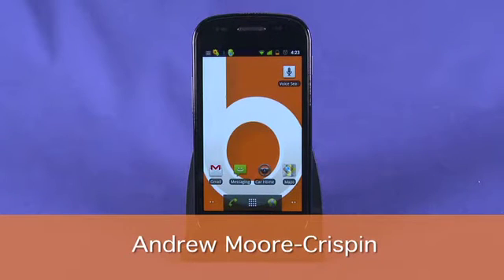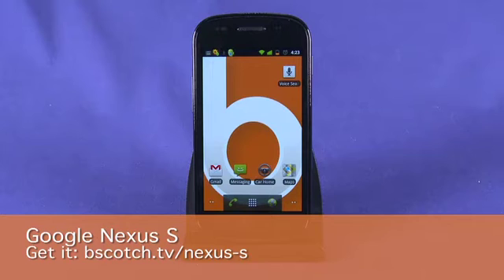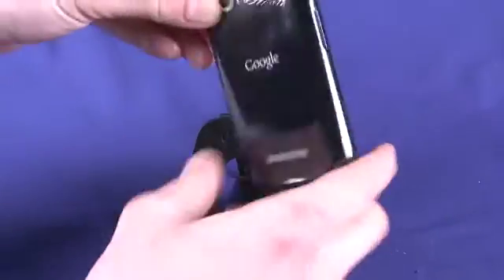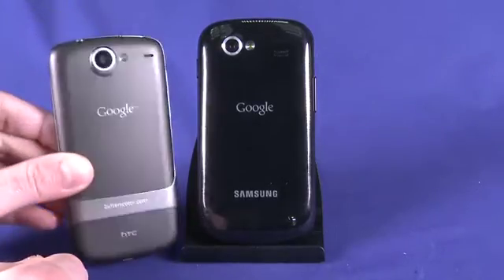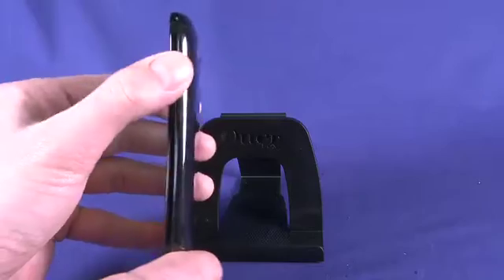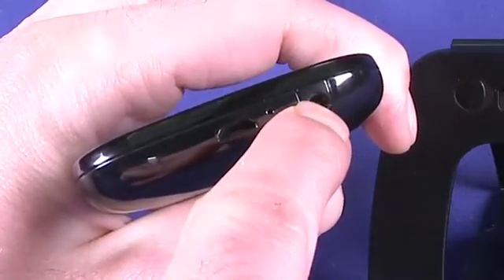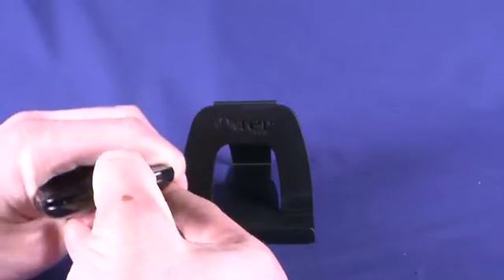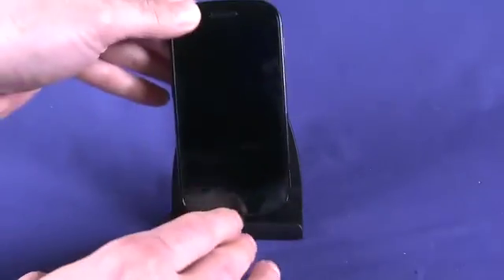Hardware and software tour of Gingerbread on the Nexus S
The Google Nexus S is the follow-up to the Nexus One. We take an in-depth hardware and software tour of Gingerbread, Android 2.3, running on the flagship Android phone. The Nexus S is a sizeable upgrade over the Nexus One, but it does feel incremental @ butterscotch.com